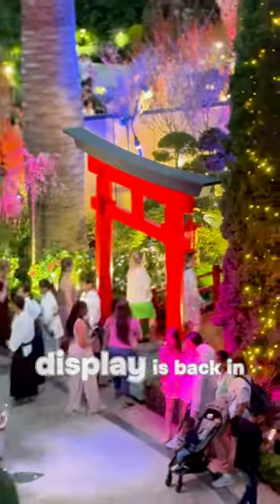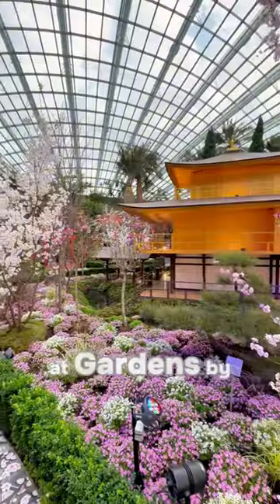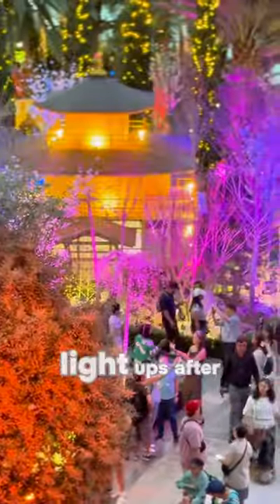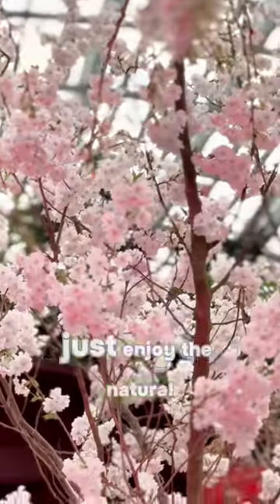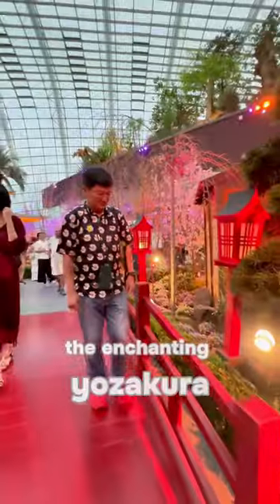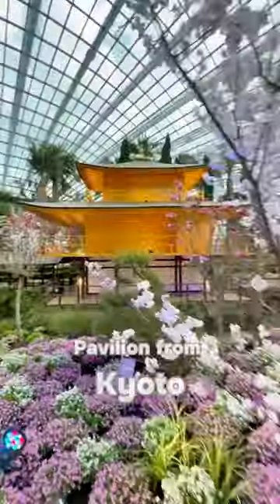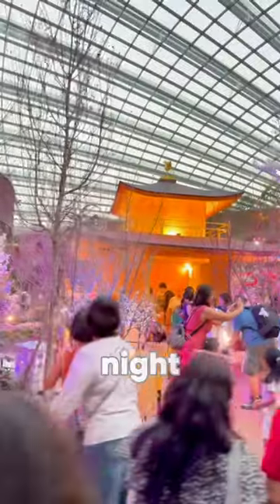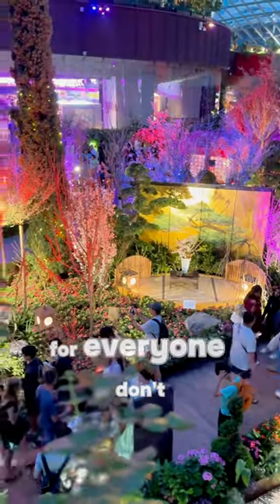Sakura season 🌸 is here in Flower Dome, at Gardens By The Bay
Sakura season returns to the Flower Dome at Gardens by the Bay. Flower diplomacy with Japan, JETRO and JNTO. Till April 2024.